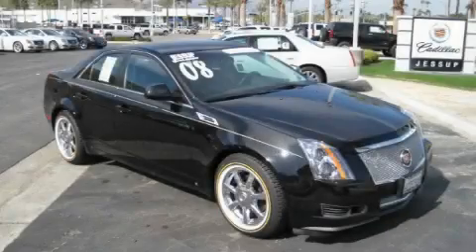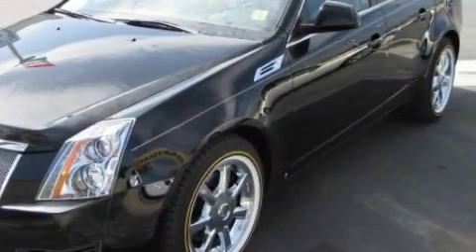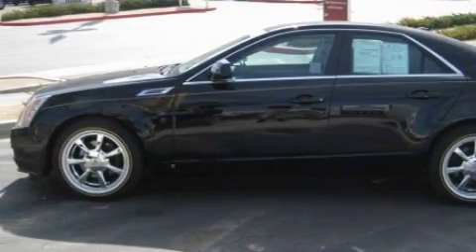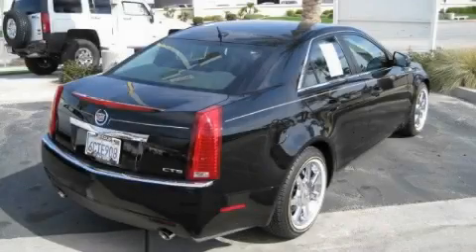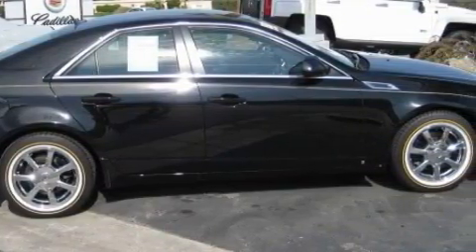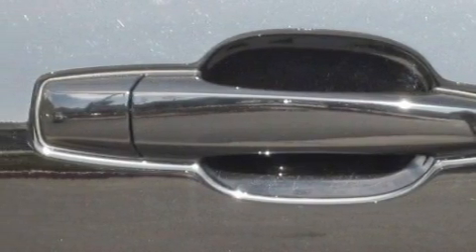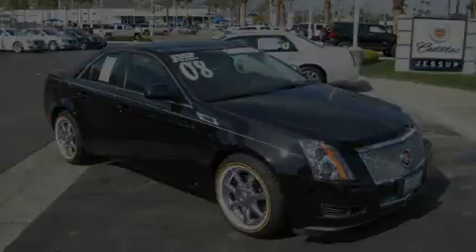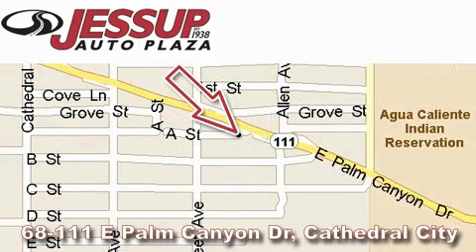2008 Cadillac CTS Indio CA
Year: 2008
 Make: Cadillac
 Model: CTS
 Engine: 3.6L Variable Valve Timing V6 PFI
 Trans.: Automatic
 Exterior: Black
 Miles: 10,214
 Interior: Black

 68-111 E Palm Canyon Drive

 Pre-Owned 2008 Cadillac CTS Cathedral City CA